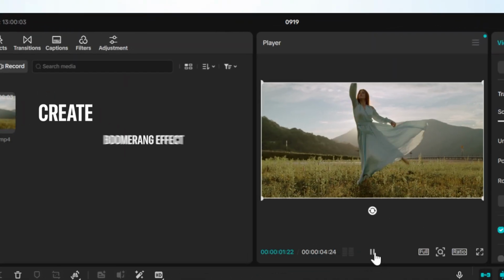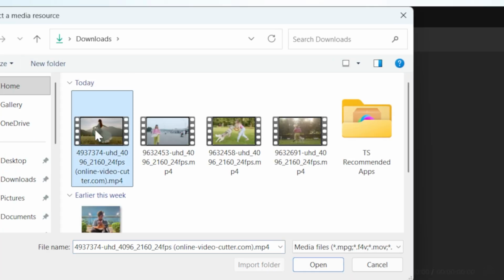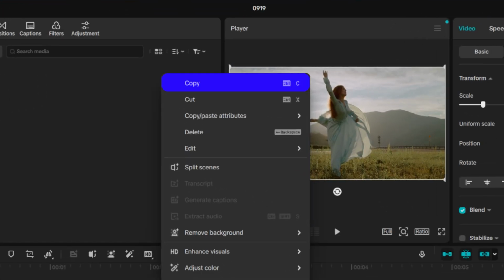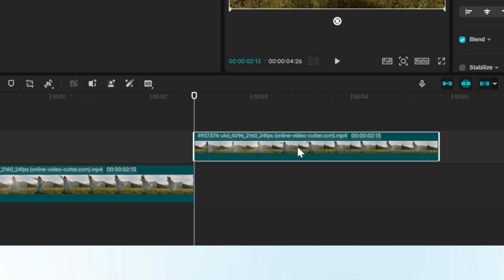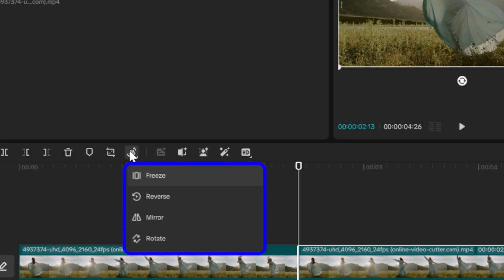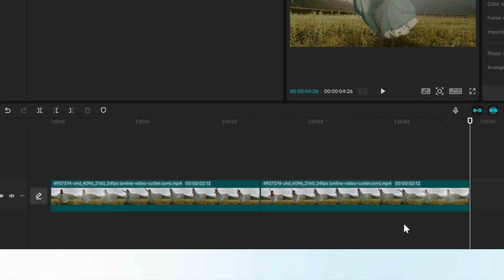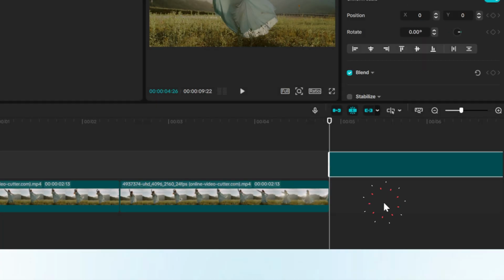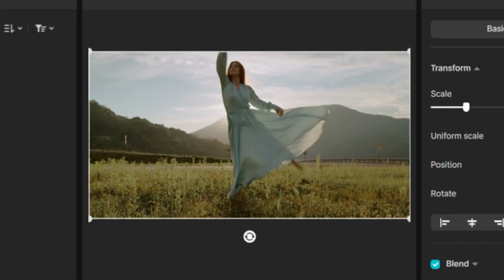How To Create Boomerang Effect in Cap Cut?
Learn how to create a stunning boomerang effect in Cap Cut with this easy-to-follow tutorial. The boomerang effect is a popular editing technique that reverses a clip, making it play backwards, creating a fun and engaging visual experience. In this video, we'll show you a step-by-step guide on how to achieve this effect in Cap Cut, a powerful video editing app. Whether you're a beginner or an experienced editor, this tutorial is perfect for anyone looking to add some creativity to their videos. With Cap Cut's user-friendly interface and advanced features, you'll be able to create a boomerang effect that will leave your viewers impressed. So, watch until the end and learn how to create a boomerang effect in Cap Cut now.